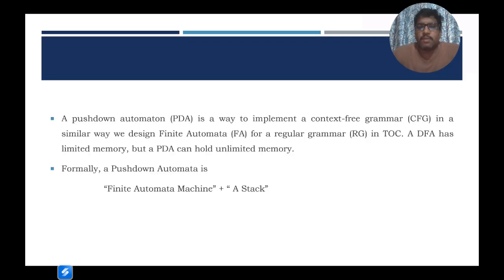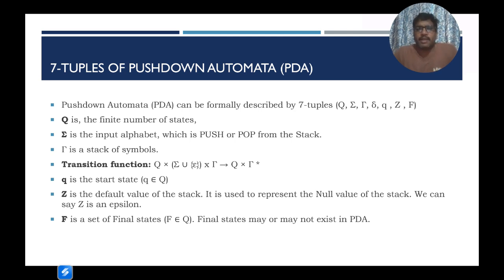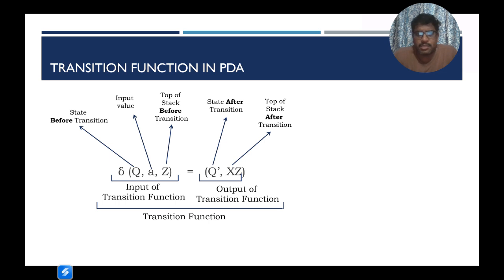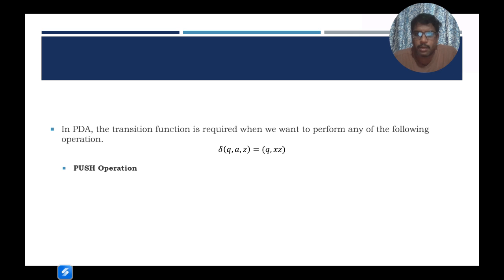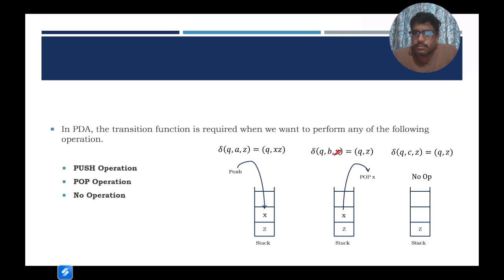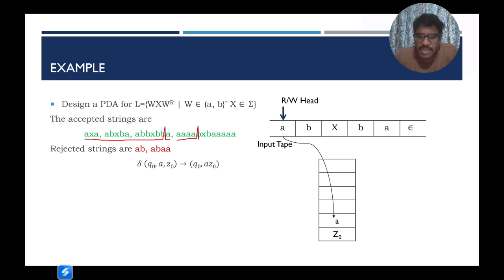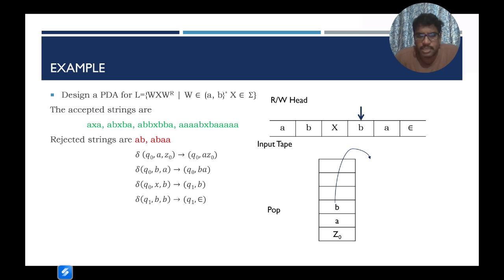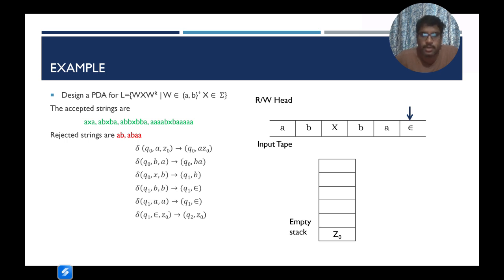PUSHDOWN AUTOMATA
Definition of PDA, Representation of Transition, Working of PDA with Example